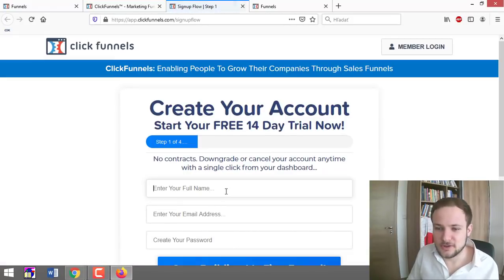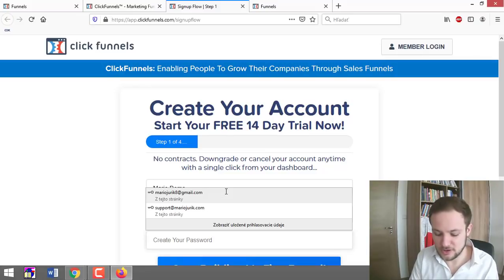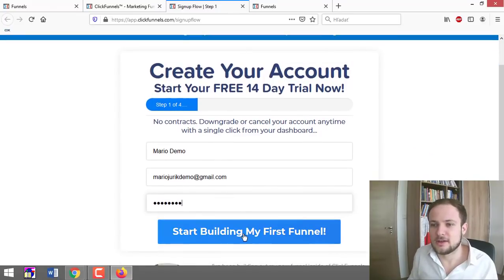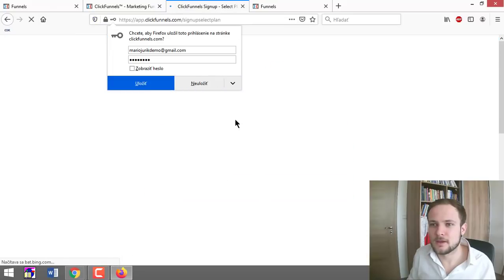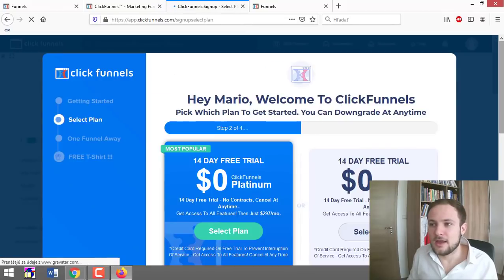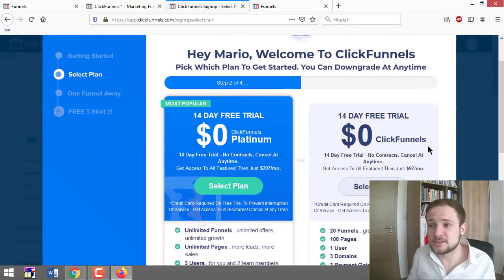How To Get Free Funnels - High-Converting And Ready To Use Funnels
🥇 Learn How To Get Free Funnels - High-Converting And Ready To Use Funnels

Alright so let's get you free prebuilt funnels so you can start building your wildly profitable online business. You will get webpage funnel with terms and policies so you don't have to waste time on that.

Then you will get sales funnel so you can sell things like crazy. You will also get webinar funnel so you can sell high ticket offers. Then you will get membership funnel and more.

It took me months to create these and you will get it with just click of a button. So how you can claim your funnels? First make sure that you start free 14-day ClickFunnels trial

You can start ClickFunnels trial completely free for 14 days and after 2 weeks it costs $97 per month if you choose the basic package. It may seem a lot in the beginning but when you start making thousands of dollars it will not seem like a lot anymore.

Russell Brunson has created an awesome software and it's worth every penny. But if you feel like it's not for you, you can cancel it with couple clicks and don't get charged.